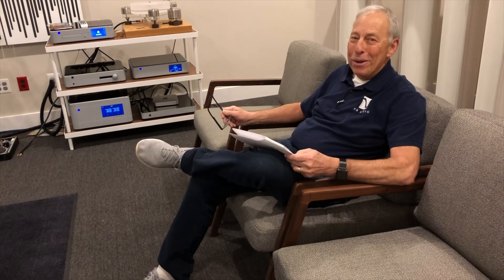Why don't PS Power Plants have balanced outputs?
This viewer has heard that balanced AC power is best but wants to know why PS Audio Power Plant AC regenerators don't use balanced power. Have a question you want to ask Paul?